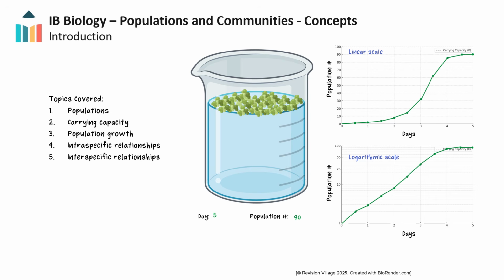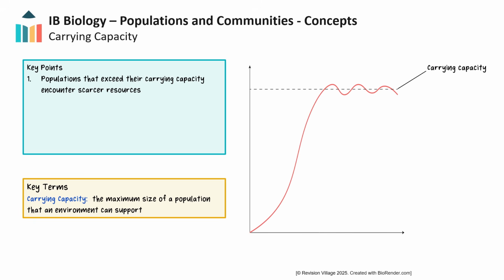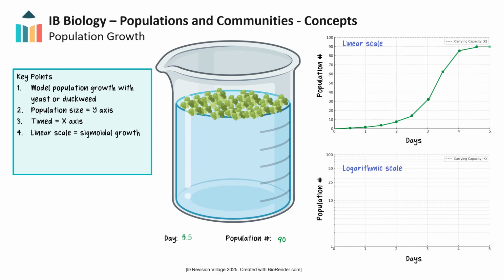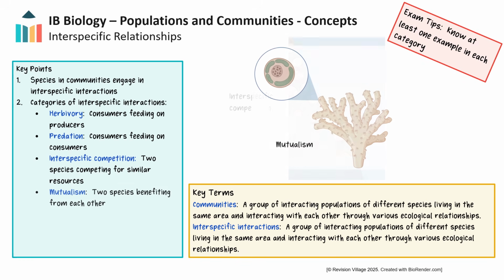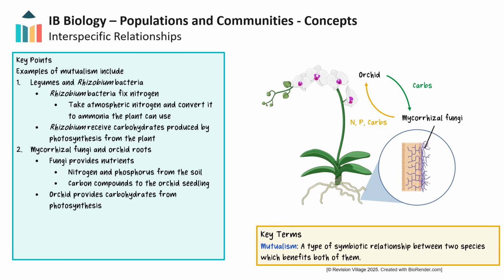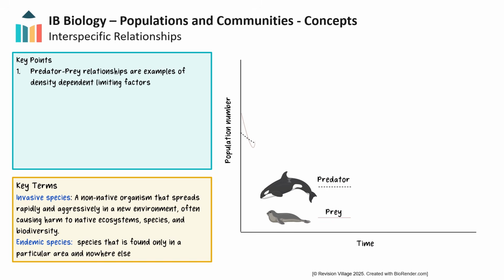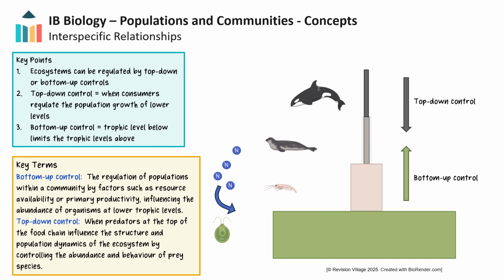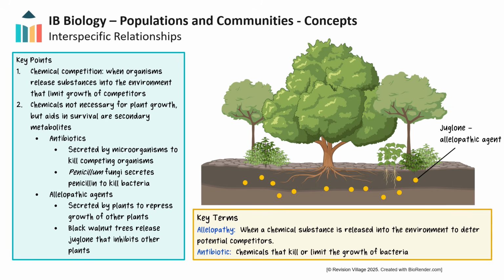Populations & Communities - Part 1 - Concepts - [IB Biology SL/HL]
This video introduces key ecological concepts by exploring how populations grow, stabilize, and interact within ecosystems. It explains carrying capacity, intraspecific and interspecific relationships, and highlights specific interactions such as mutualism, predator–prey dynamics, allelopathy, and the impacts of invasive species. The lesson concludes by comparing top-down and bottom-up controls, showing how both influence population size and community structure.

0:00 - Introduction
1:07 - Populations
1:31 - Carrying capacity
3:00 - Population growth
4:11 - Intraspecific relationships
4:36 - Interspecific relationships
6:10 - Mutualism
8:02 - Invasive species
9:02 - Predator - prey relationships
10:10 - top-down and bottom-up controls
11:17 - Allelopathy and antibiotics
12:45 - Summary